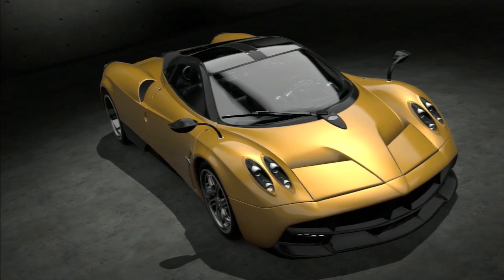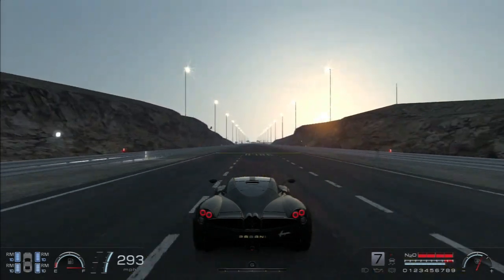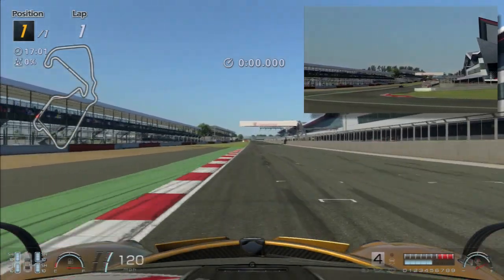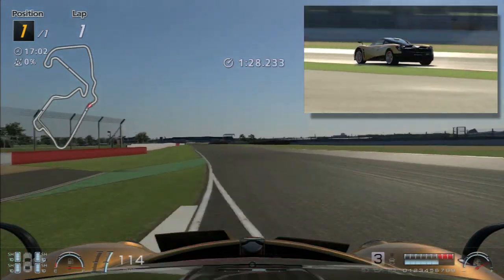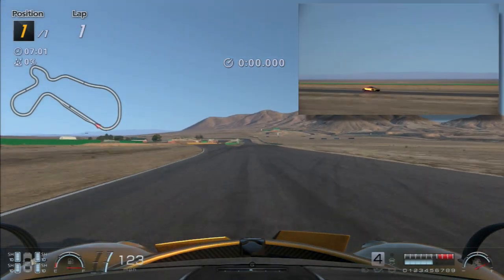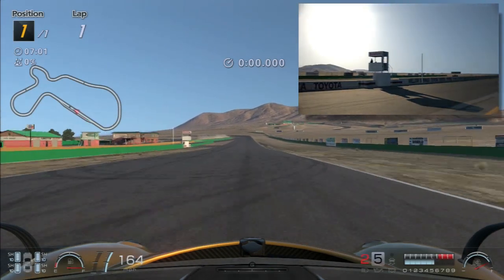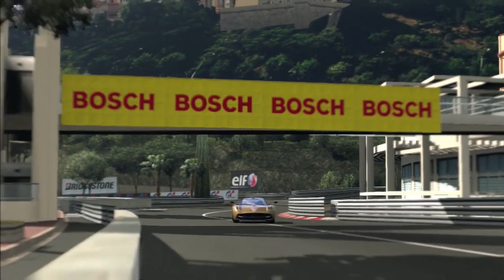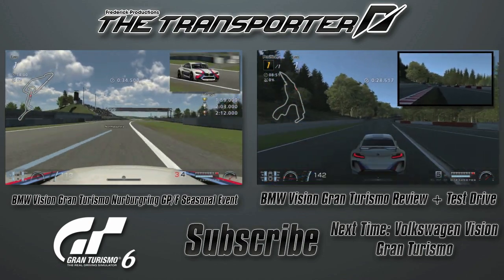Gran Turismo 6: Pagani Huayra Review + Test Drive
I've honestly been waiting a long time to show this car off to you guys, but as usual, NFS World got in the way. But now that I have more time on my hand, I can now review cars from Gran Turismo 6 on this channel. Today, we look at the lovely Pagani Huayra from 2013. Apart from it being beautiful and having an AMG-built Twin-Turbocharged V12 engine, some say that it's one of the fastest cars in the game. Let's find out if these rumors are true. Sit back, relax, and enjoy.

Note: all gameplay and editing were done by me, however, I do not own the rights to Sony Computer Entertainment, Polyphony Digital, Gran Turismo, AMG, Pagani, Akihisa Yamaguchi, Satoshi Bandoh, or Daiki Kasho. Enjoy!

Akihisa Yamaguchi - The First Person

Satoshi Bandoh - Dark Line